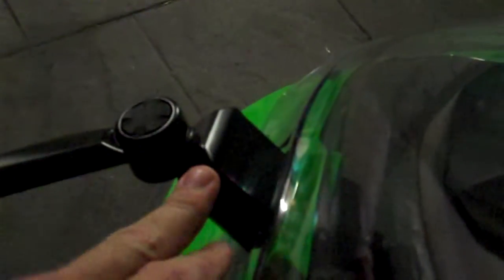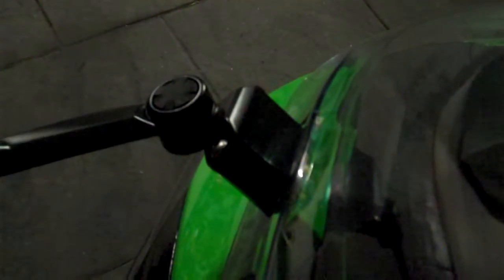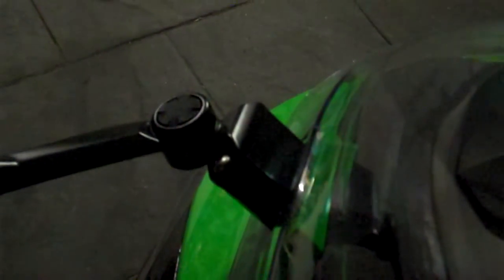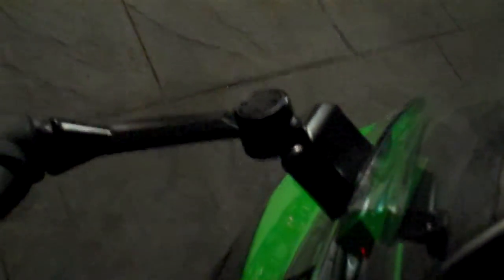Kawasaki Ninja 300 Mirror Extender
picked these up form ebay for under $50. they are about 1 & 1/2 inches long. wish they were longer. the stock mirrors are damn near useless to see behind with, these most certainly help improve the situation,not perfect, but help a lot. i wish they were twice as long though